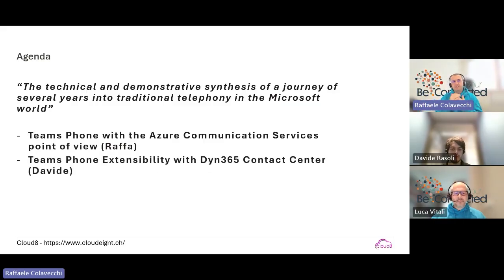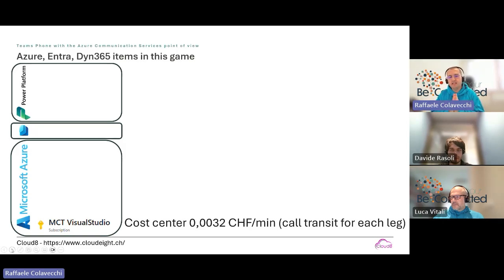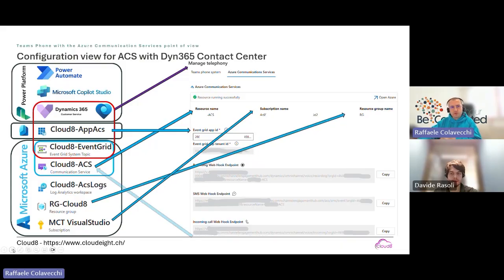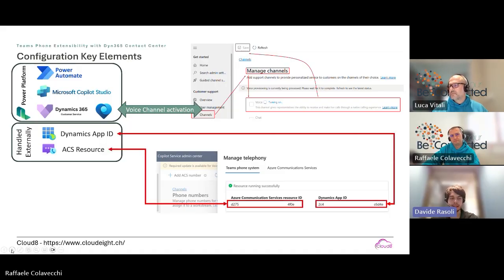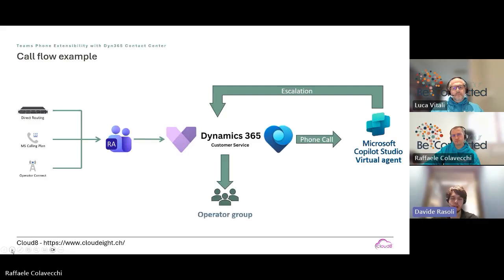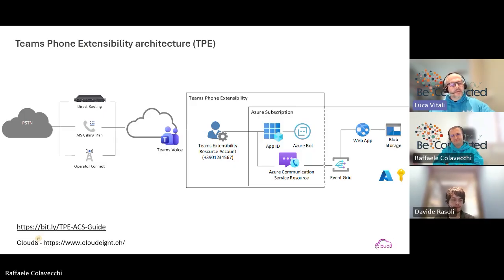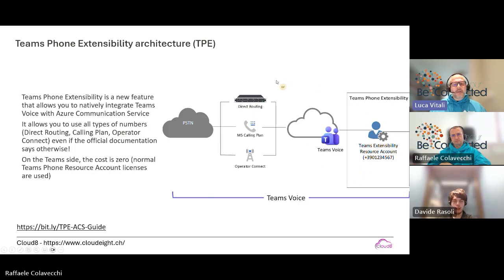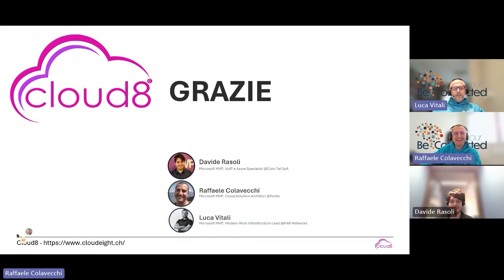Cloud8 Teams Phone advanced features with ACS integration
This session explores how to design and deploy advanced Microsoft Teams Phone solutions within Teams Extensibility. Through practical examples, we’ll cover voice architecture, intelligent call management, and integration with Azure Communication Services to extend communication capabilities across business applications.